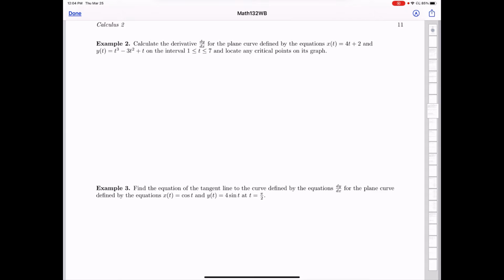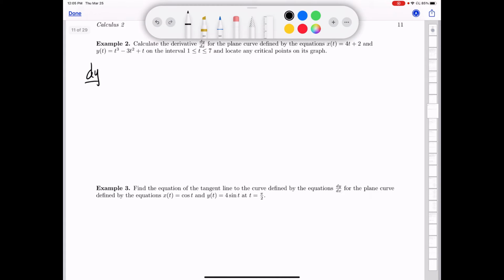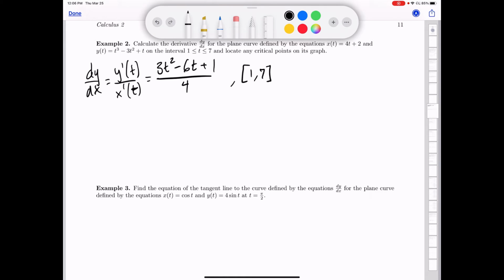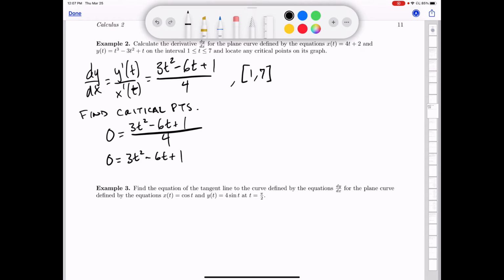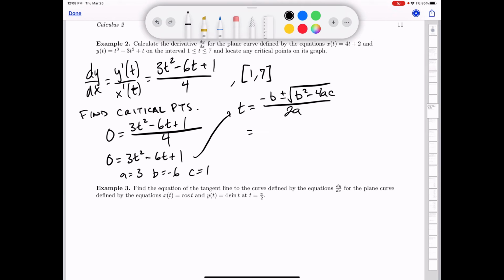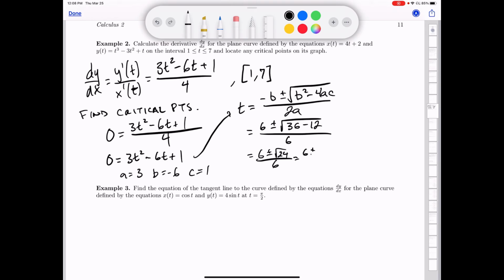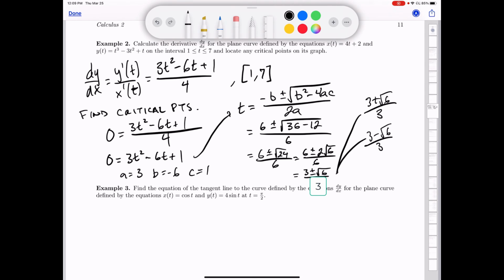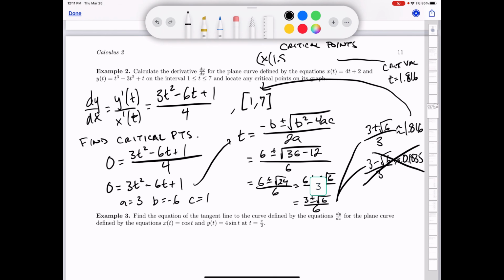Section 7.2 Example 2